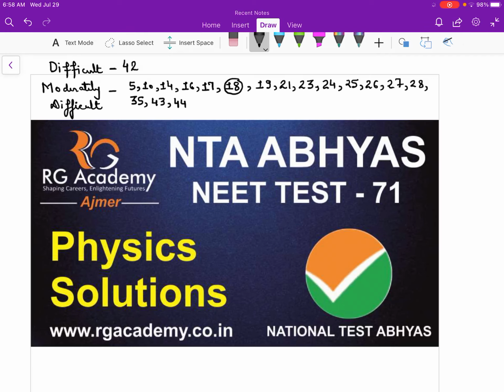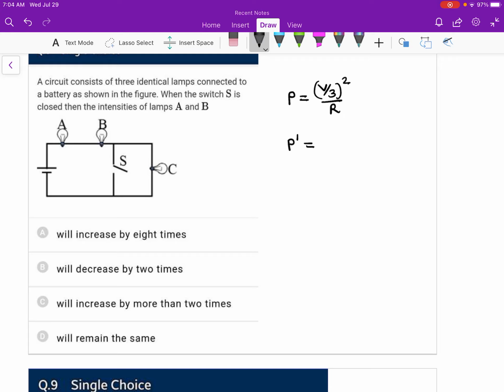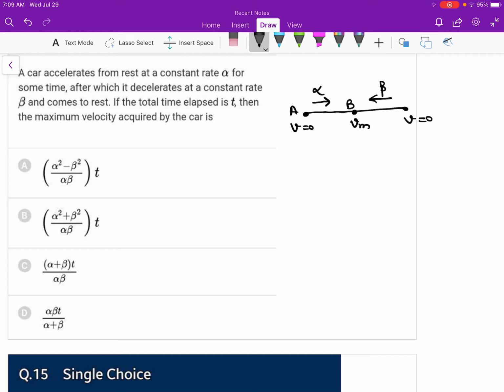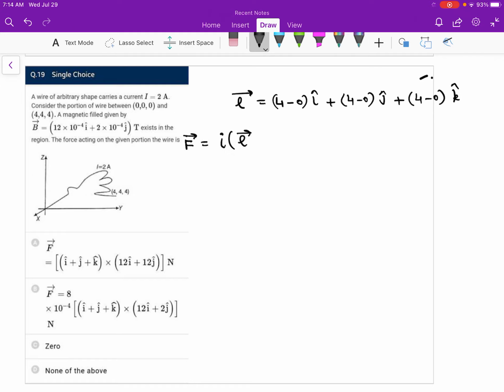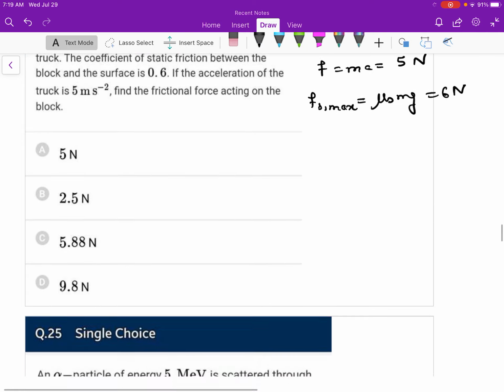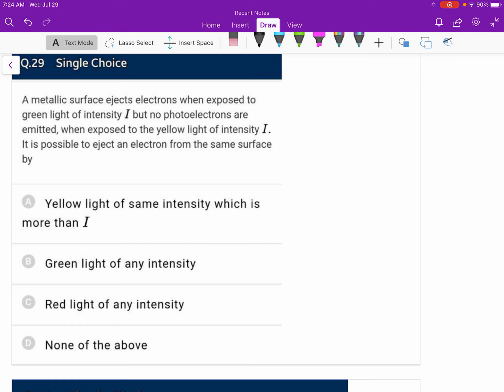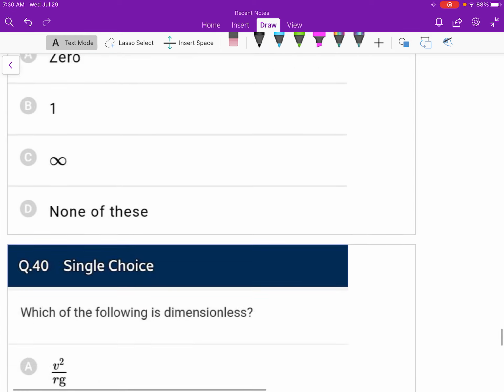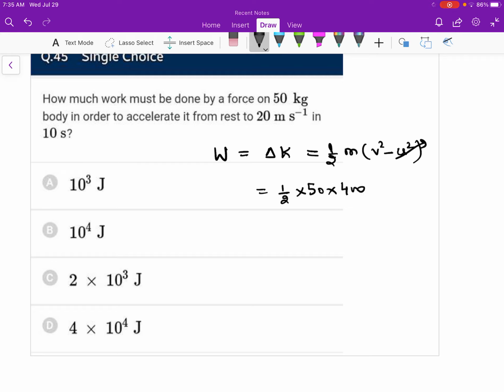NTA Abhyas | NEET Test 71 | Physics Solutions by Girish Jain Sir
NTA Abhyas NEET Test 71 Physics Solution Video @RG ACADEMY
In this video we will discuss Physics Part of the NEET Test 71 uploaded on Abhyas App on 29thJuly.